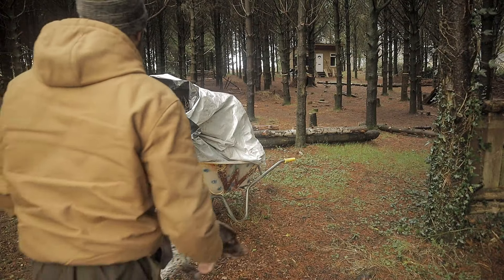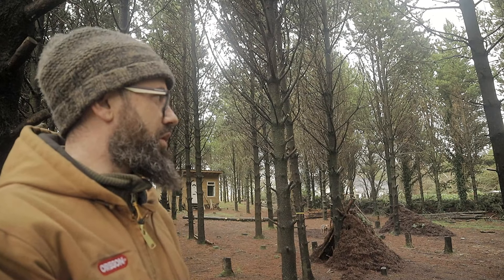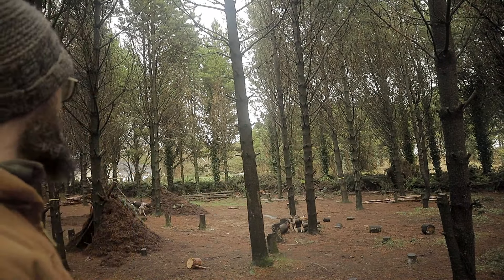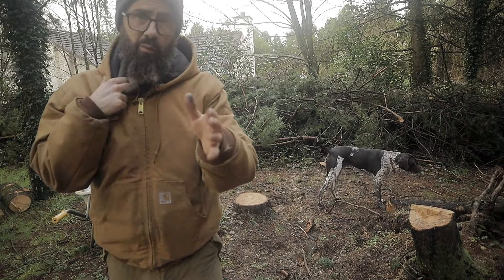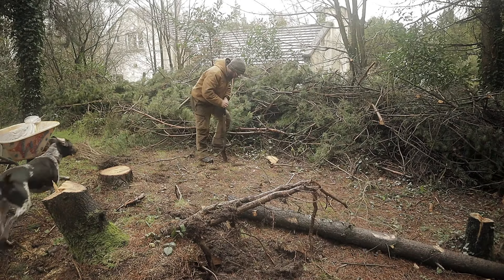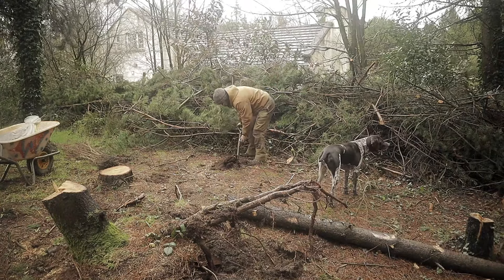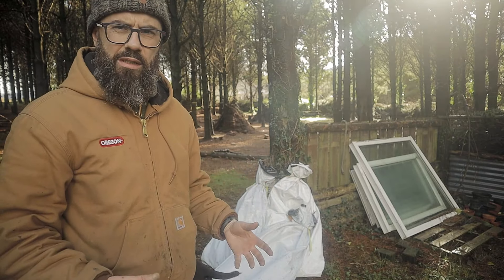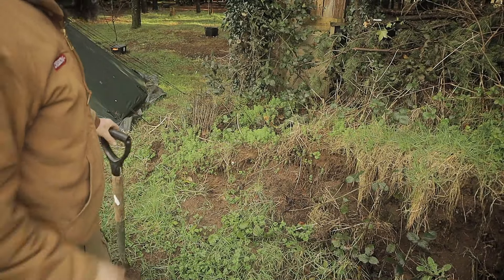How To Get Free Trees!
Cheers Wooly